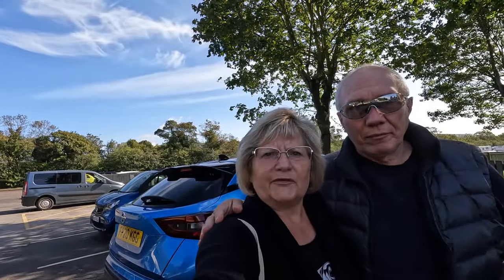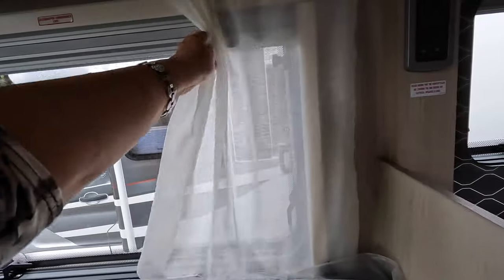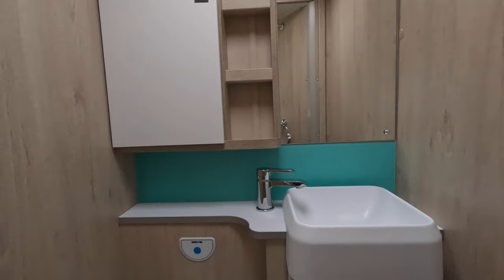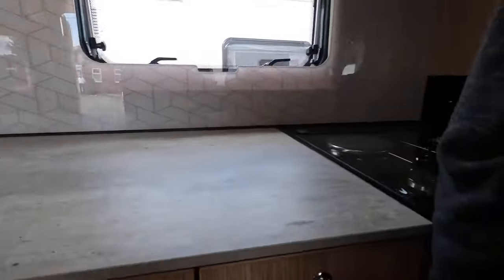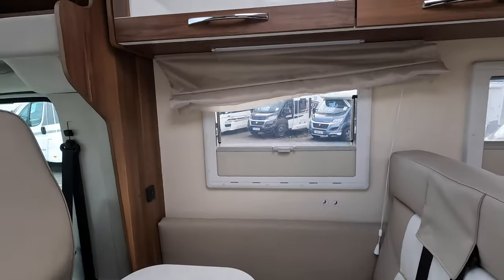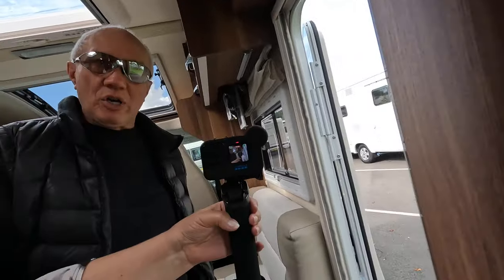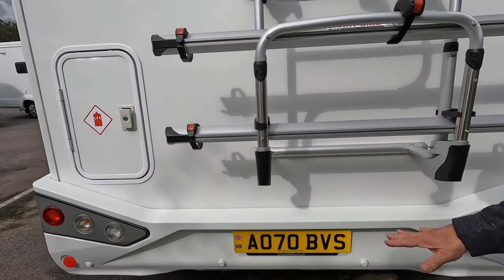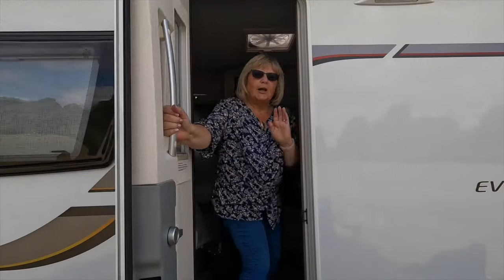Introducing : The Brownhills Epic 2024 Model Launch Event!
Introducing: The Brownhills Epic 2024 Model Launch Event - We are off to Brownhills , where we bought our motorhome from, 18 months ago, we are going to have a look around the motorhomes/accessory shop. We also bump into a couple who are Subscribers to our Channel, we have a lovely chat, it was so nice meeting up with Anita and Stephen So come with us and enjoy

Please LIKE our Channel
Thank you so much x
Julie Tony and Archie x

to buy Archie a treat

Time Markers
00:00    We arrive a Brownhills
00:57    Autotrail F74
05:25    Autotrail Imala A730
10:21     Roller Team 694
14:43    Autotrail F62
18:44    Chausson Premium 650
25:44    What were our thoughts
26:13    We meet our Utube friends